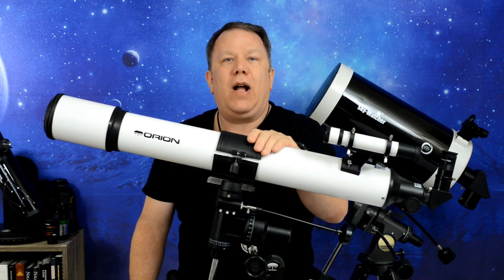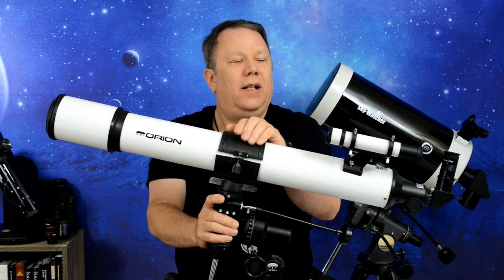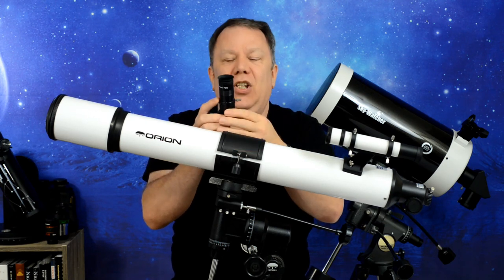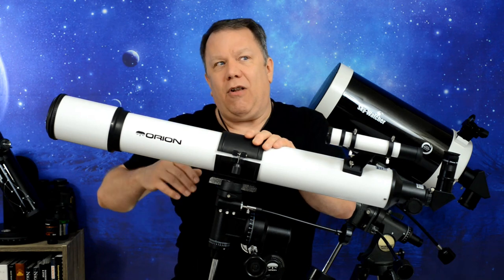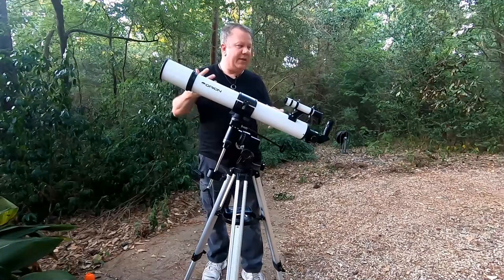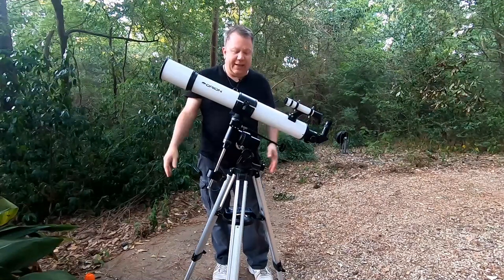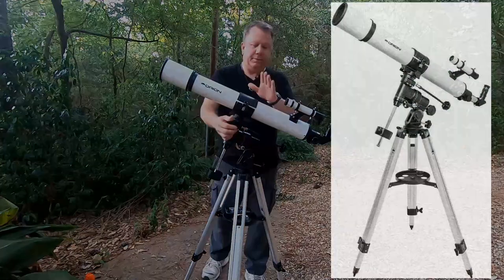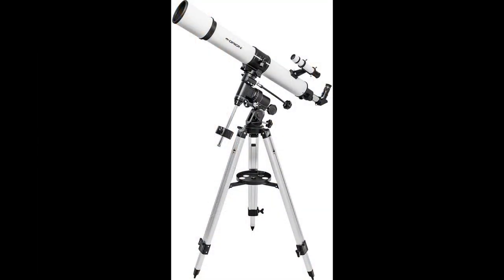Orion Observer 90mm refractor telescope review, is it any good?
The new Orion Observer replaces the Astroview, is it a worthy replacement? Is the telescope any good? In this video we will find out!

I own three generations of Orion 90mm refractor telescopes; the Skyview Deluxe, the Astroview, and now the Observer. The previous two are in my permanent collection and get used often. Will this one join them?

The new Observer is a substantial change in optics, design, mount, and accessories. I will talk about all of that and more to make sure you get a good feel for the telescope and know if you should purchase one for yourself.

Orion Observer 90mm telescope
Orion Observer 90mm telescope kit
Celestron Astromaster 90mm telescope